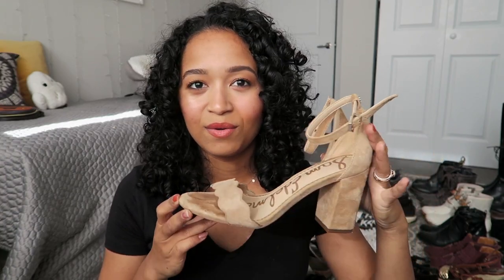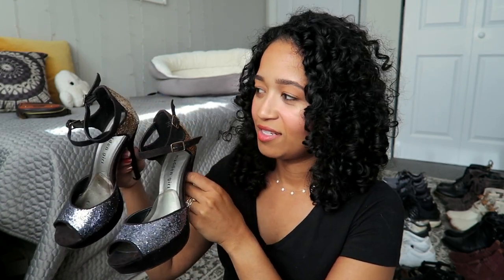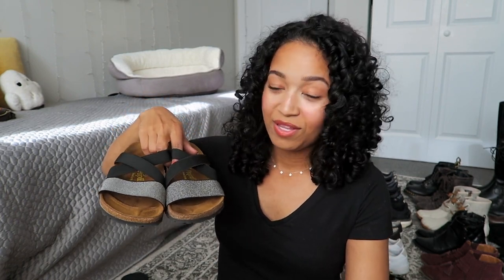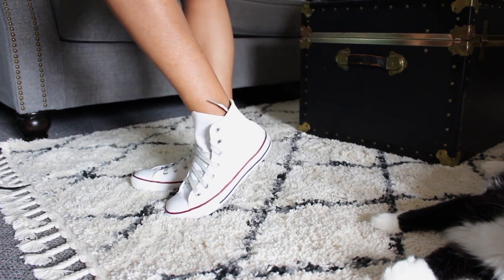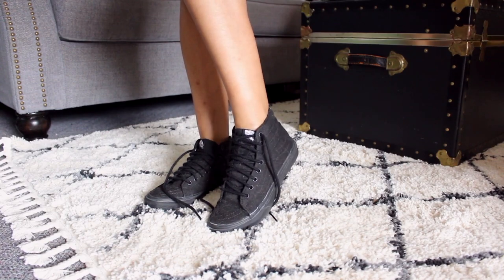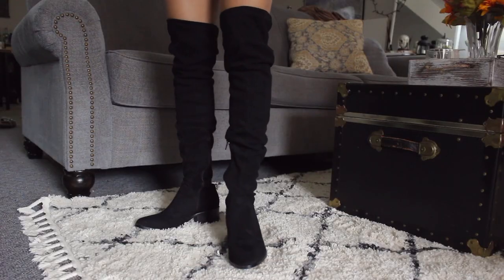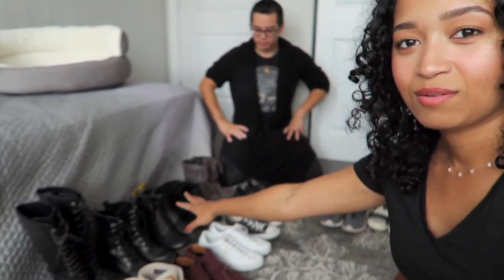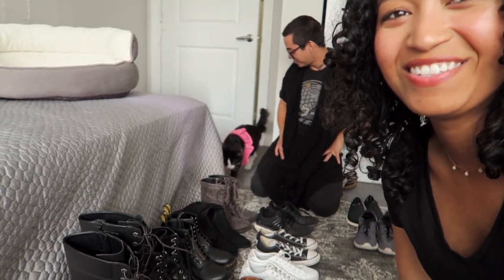SHOE COLLECTION DECLUTTER /how my shoe buying habits have changed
I thought I'd take you along with me as I declutter & show you my shoe collection. I hope you enjoy!
💛 Krysler

☆ THE SOCIALS☆

☆ Music ☆
YouTube library

☆ Equipment ☆